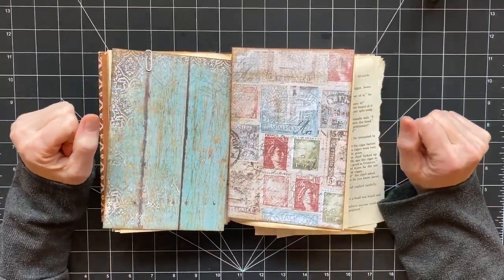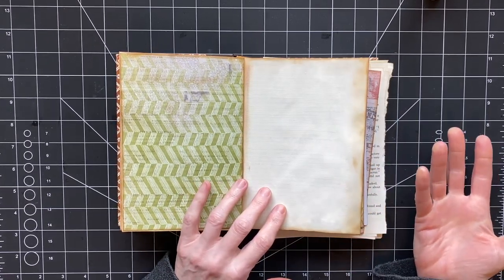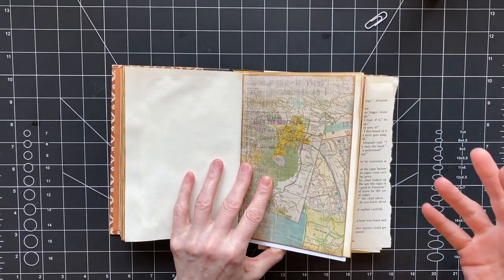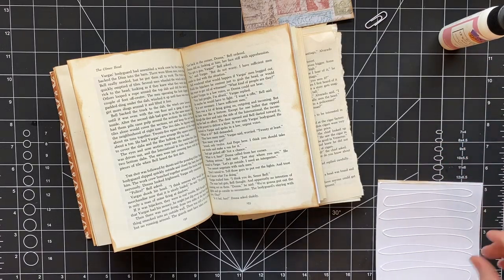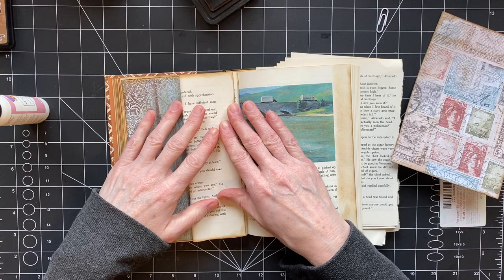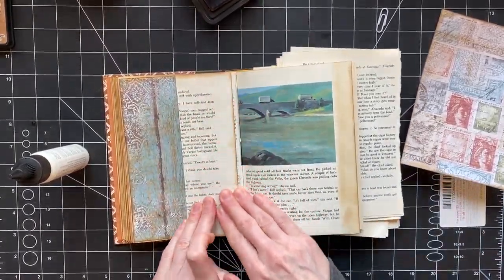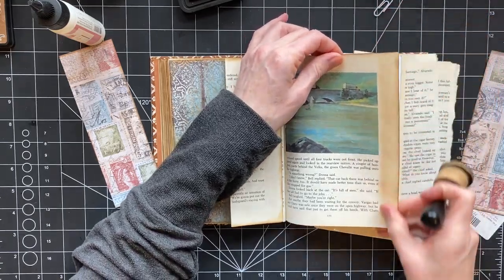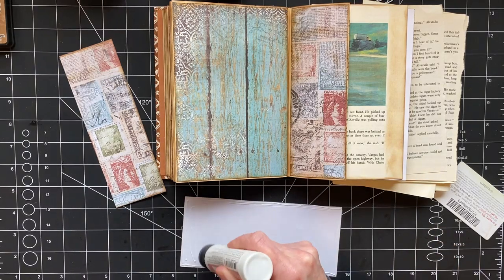Altered Book Part 2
Today I'm working on making more pockets and painting some of the writing pages.

My Etsy Shop, CoffeePaperScissorCo: